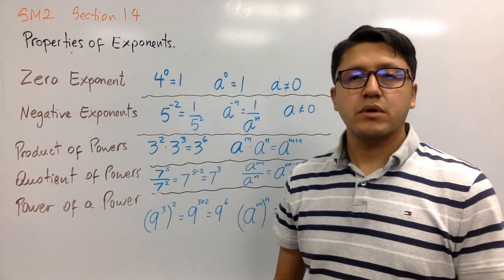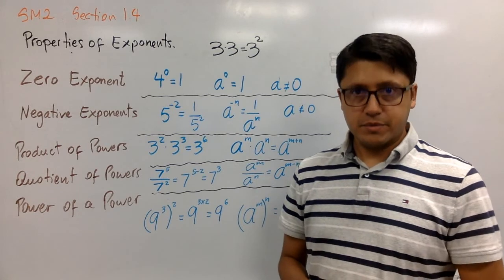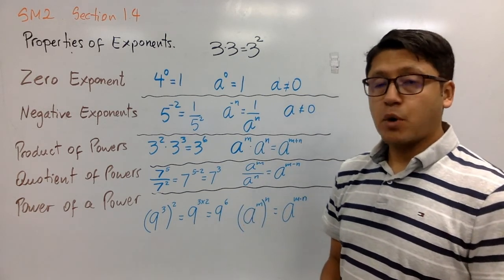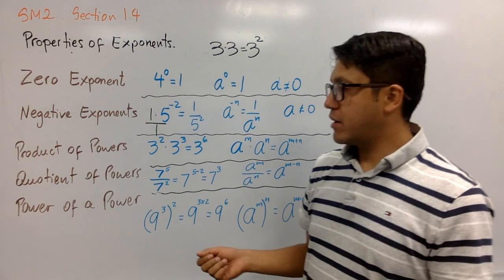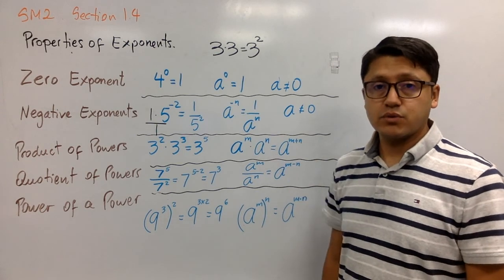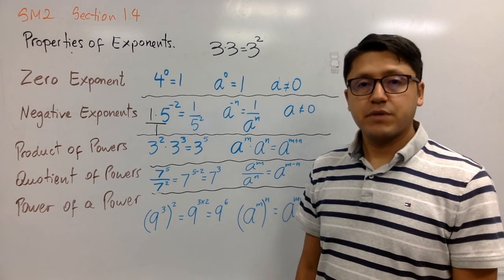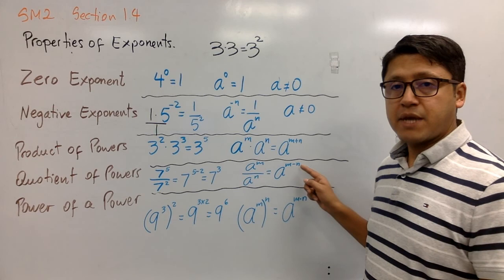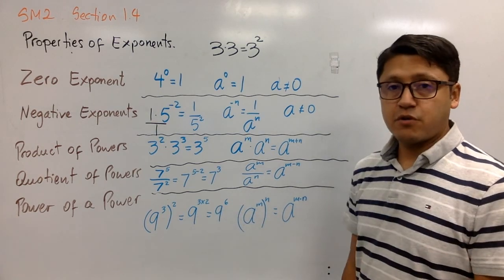SM2 - Ch. 1B - 1.4 Properties of Exponents - 01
Description of the Properties of Exponents